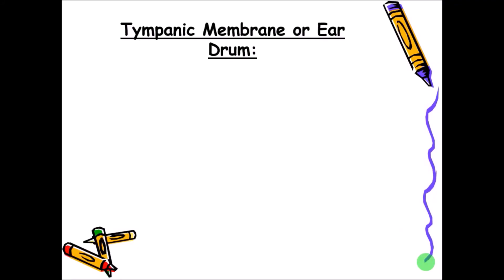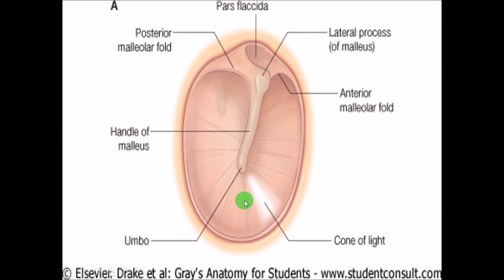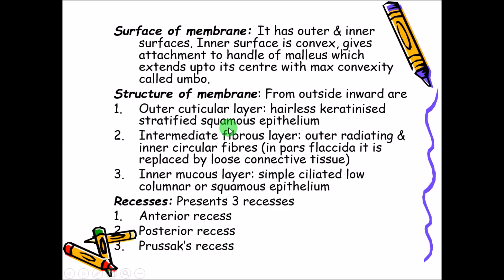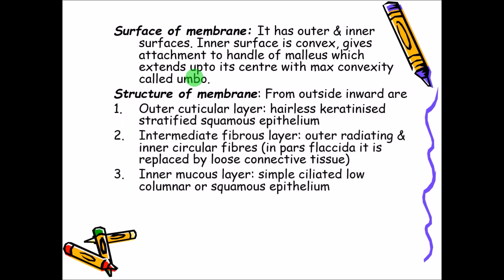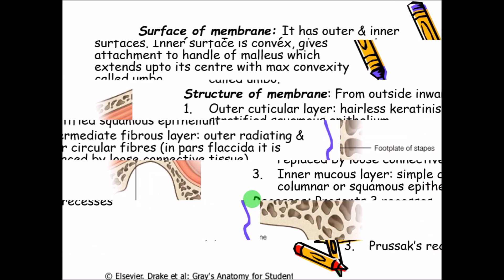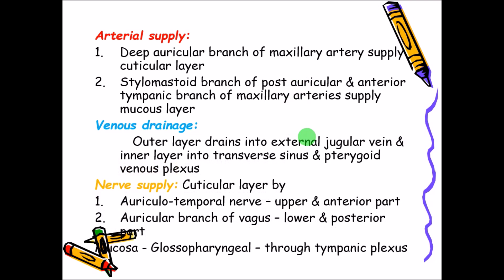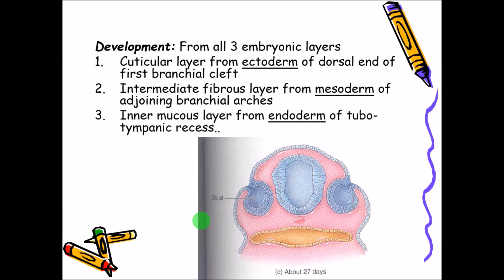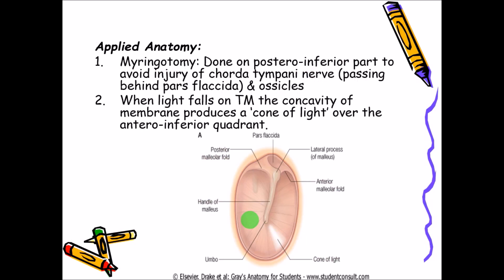Anatomy of the Tympanic Membrane || Dr. Yusuf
In this video, the Anatomy of the Tympanic Membrane has been described with relation to its parts, blood supply, nerve supply and clinical anatomy.

Below is the list of some of the other lecture videos which you can watch on this channel.

Embryology
1. Lecture on Development during the 3rd week after Gestation
2. Changes during the second week of development of the embryo
3.  Embryology - Fertilization & Implantation (Development during 1st week of embryo)
4. Development of Female Reproductive System
5. Embryology Lecture on The Placenta by Dr. Yusuf

6. Anatomy Lecture - Blood Vessels of the Thorax and Head & Neck
7. Anatomy Lecture on Brain Stem - 2 (Medulla Oblongata)
8. Anatomy Lecture on Brain Stem - 1 (Mid brain & Pons)
9. Anatomy lecture on Oral Cavity & Salivary glands (Complete) by Dr. Yusuf
10. Anatomy Lecture on Esophagus by Dr. Yusuf
11. Anatomy of Pharynx & Esophagus Complete
12. Anatomy of Pharynx
13. Anatomy Lecture on Salivary Glands (Parotid, Sub-Mandibular &Sub-Lingual) by Dr. Yusuf
14. Anatomy Lecture on Oral Cavity - lip & tongue by Dr. Yusuf
15. Anatomy of Spinal Cord by Dr Yusuf
16. Anatomy Of Larynx (Complete)
17. Anatomy of Neck (Complete)
18. Triangles of Neck - SIMPLIFIED
19. Supra & Infra-hyoid Muscles
20. Triangles of the Neck
21. Deep Fascia of the Neck
22. Anatomy Lecture of Larynx
23. Lecture on Anatomy of THYROID & PARA-THYROID GLANDS
24. Lecture on Anatomy of Face by Dr. Yusuf
25. Lecture on Anatomy of Scalp by Dr. Yusuf
26. Temporal, Infra-Temporal Fossa & Muscles of Mastication by Dr. Yusuf
27. Anatomy of External Ear
28. Anatomy of Middle Ear
29. Anatomy of Cerebellum
30. Anatomy of the Tympanic Membrane
31. Anatomy of the EAR (External & Middle)

Lab:
32. Spinal cord - Lab demo
33. Meninges & Dural Venous Sinus - Lab demo
34. Cerebellum - Lab Demo

Thorax
35. Surface marking of the Heart by DrYusuf
36. The External Features of the Heart (Anatomy Lecture) by Dr. Yusuf
37. Blood supply of the Heart (Anatomy Lecture) .
38. The Pericardium
39. The HEART - Anatomy Lecture on the Internal Structures &
40. Anatomy of Breast by DrYusuf
41. Anatomy of Lung & Pleura Part II
42. Anatomy Lecture of Lung, Pleura & Broncho-pulmonary segments (Part I)

Abdomen & Pelvis:
43. Anatomy Lecture on Large Intestine by Dr. Yusuf
44. Anatomy Lecture on Small Intestine by Dr. Yusuf
45. Anatomy of INGUINAL CANAL, INGUINAL HERNIAS & ANTERIOR ABDOMINAL WALL (Complete)
46. Anatomy Lecture on MALE EXTERNAL GENITAL SYSTEM (Penis & Scrotum)
47. Anatomy of ANTERIOR ABDOMINAL WALL (Part 1)
48. Anatomy of Anterior Abdominal Wall (Part 2) - INGUINAL CANAL & HERNIAS
49. Anatomy Lecture on ISCHIO RECTAL FOSSA. by Dr Yusuf
50. Anatomy Lecture of Supra Renal (Adrenal) gland
51. Anatomy Lecture of the TESTIS (Male Reproductive System)
52. Anatomy Lecture of the SPLEEN by Dr. Yusuf
53. Lecture on Anatomy of the VAGINA
54. Lecture on Anatomy of FALLOPIAN TUBES/UTERINE TUBES
55. Lecture on Anatomy of UTERUS & CERVIX
56. Lecture on Anatomy of OVARY & Female External Genitalia
57. Lecture on Anatomy of PERITONEUM. by Dr. Yusuf
58. Anatomy Lecture on URINARY BLADDER & Ductus/Vas Deferens
59. Anatomy Lecture on PANCREAS by Dr. Yusuf
60. Anatomy Lecture on KIDNEY. by Dr Yusuf
61. Anatomy of LIVER & Extra Hepatic Biliary Apparatus by Dr. Yusuf
62. Lecture on Anatomy of Stomach. by Dr. Yusuf
63. Anatomy of the Uro-genital region
64. Anatomy of the Diaphragm
65. Anatomy of the Posterior Abdominal Wall
66. Anatomy of the PORTAL VEIN & Porta-Caval Anastomosis
67. Anatomy of the CAECUM
68. Anatomy of the VERMIFORM APPENDIX
69. Anatomy of the ANAL CANAL

Lower Limb
70. Joints of Lower Limb (Complete)
71. Anatomy of Knee Joint
72. Anatomy of Hip Joint
73. Anatomy fo Ankle & Subtalar Joints
74. Anatomy of Foot (Complete)
75. Arches of the Foot
76. Anatomy of Foot
77. Anatomy of the Leg
78. Anatomy of Thigh (Complete)
79. Osteology of Hip Bone &Femur
80. Anatomy of Thigh - Hamstring compartment
81. Anatomy of Thigh - Adductor compartment & Obturator nerve
82. Femoral triangle & Femoral sheath
83. Femoral nerve
84. Anatomy of Thigh - Anterior compartment
85. The Popliteal fossa (for MSK Block)
86. Anatomy of Gluteal Region (Musculoskeletal System)

Upper Limb
87. Anatomy Lecture on AXILLA & BRACHIAL PLEXUS by Dr Yusuf
88. Anatomy Lecture on Forearm (Part-1) (Flexor compartment)
89. Anatomy Lecture on FOREARM (Part 2) (Extensor Compartment)
90. Lecture on Anatomy of Hand by Dr. Yusuf